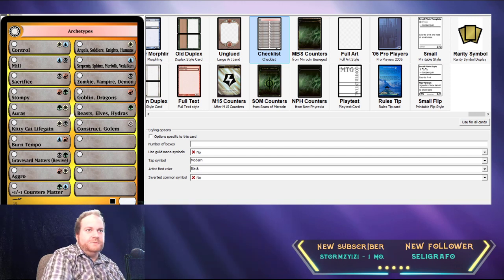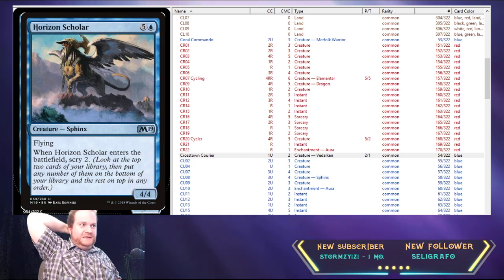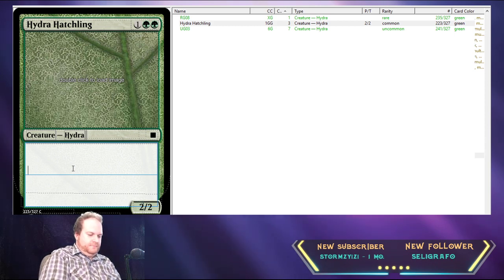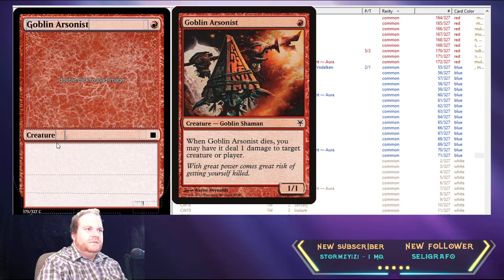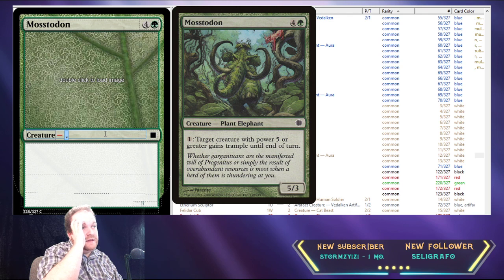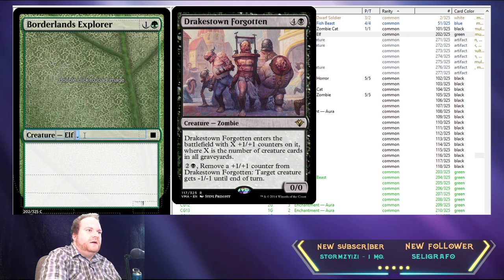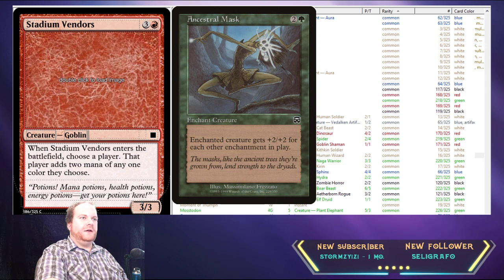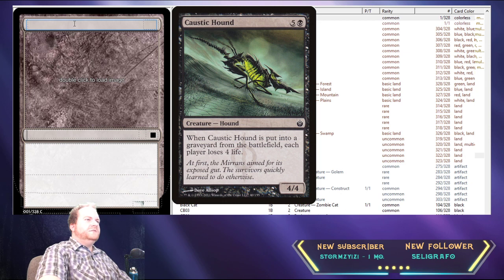Representing the Planes - Making a Custom Magic Core Set - CoreEntine 2020 Part 2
We continue making a Custom Core Set on Twitch, with input from our chat! We made good progress this time!

Join the Alchemist Army!

Play with us on Steam!

Look at Red's art!

Follow Red on Twitter!

Follow Chili on Twitter!

Follow Alch on Twitter!

Discord server!